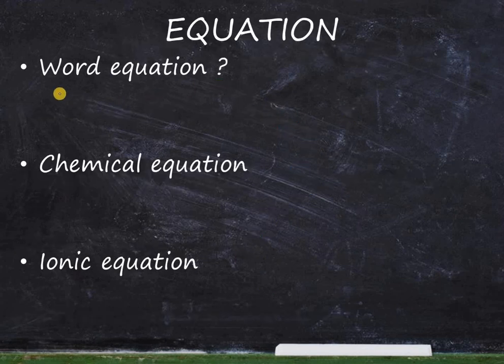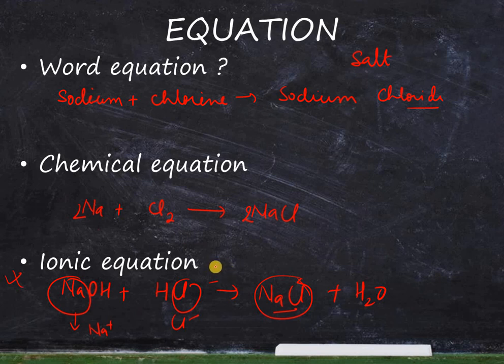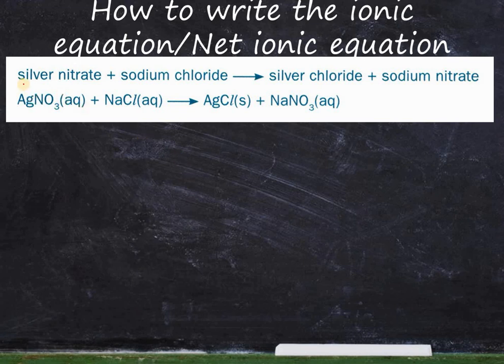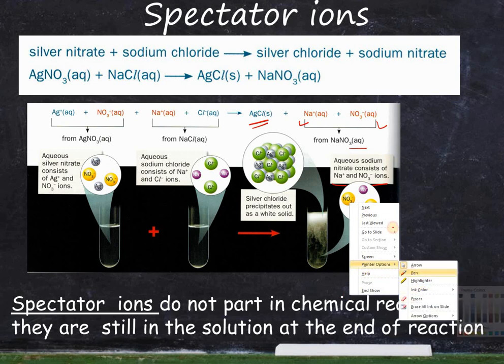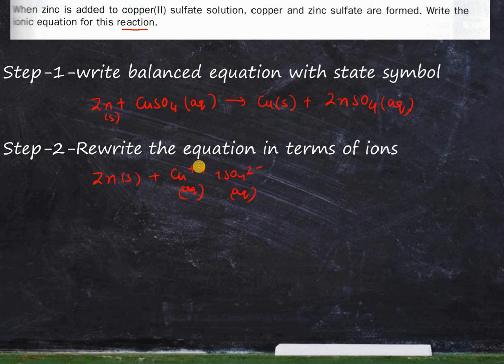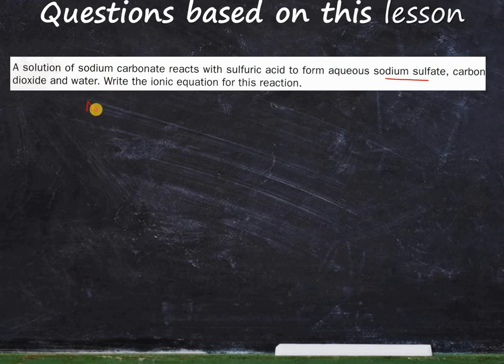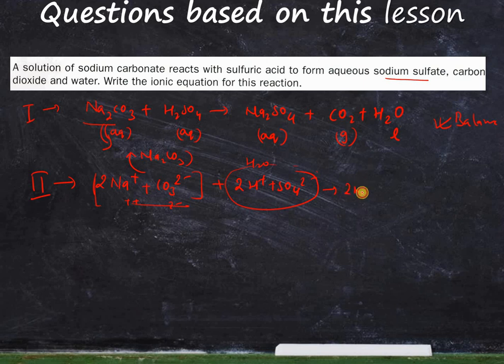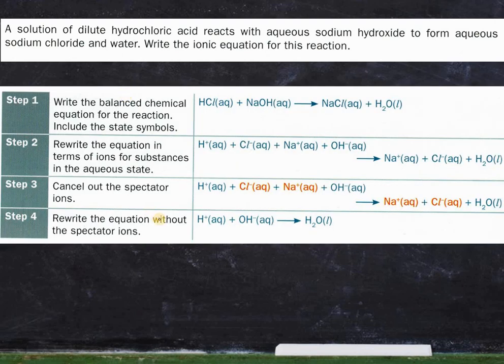How to write an Ionic Equation? chemistry How to Write Net Ionic Equation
Ionic equation # How to write the net ionic equation# chemistry

The ionic equation is a chemical equation in which the formulas of dissolved aqueous solutions are written as individual ions.